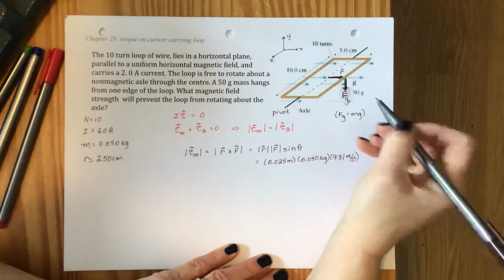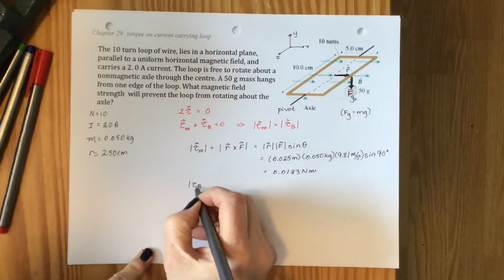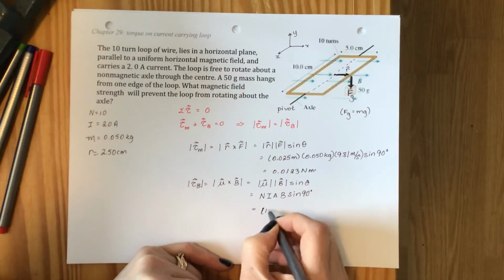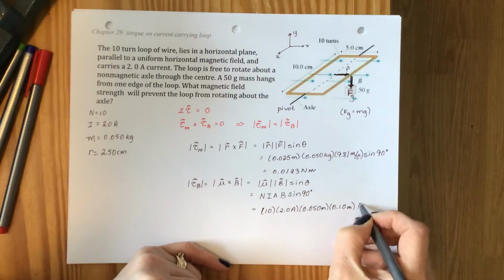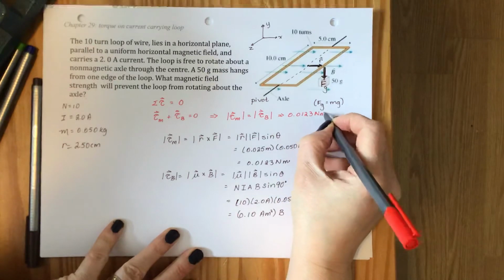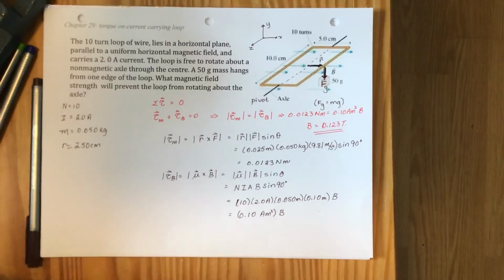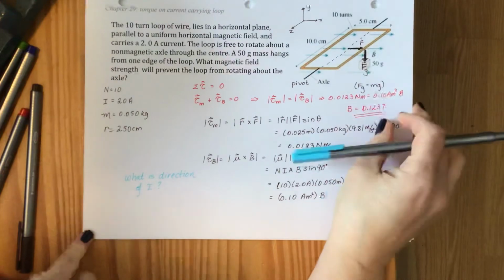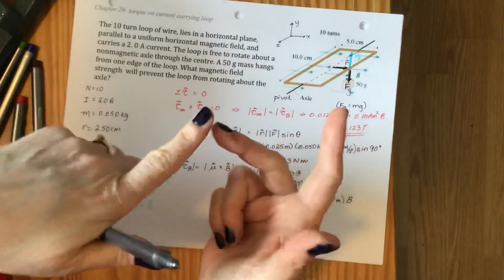P2055: 29.9, magnetic force on current carrying wire, video 9, torque of gravity and magnetic field